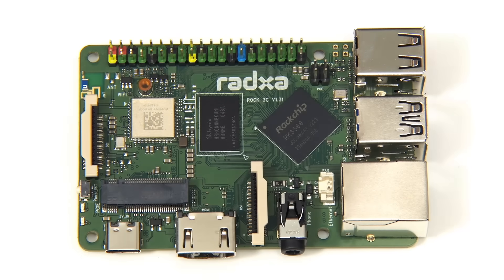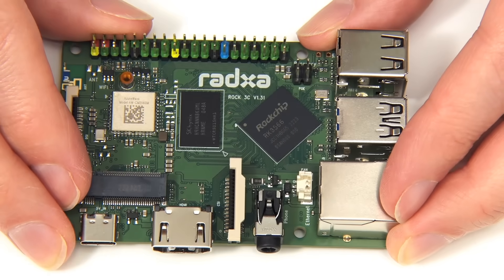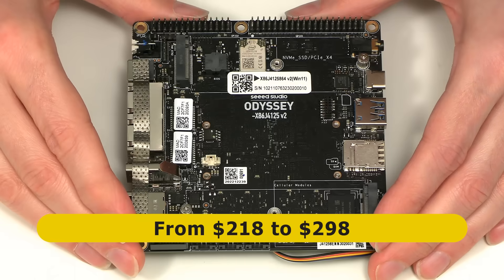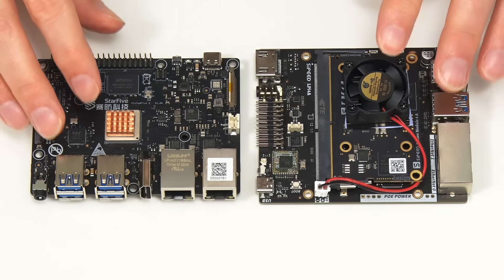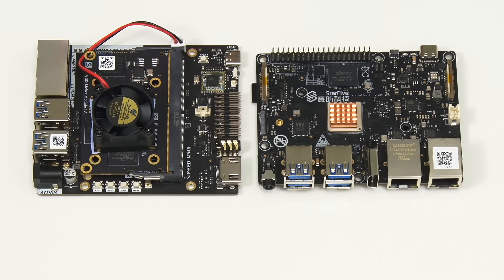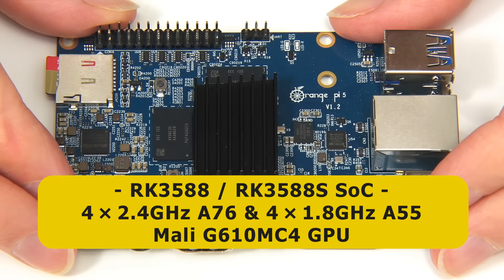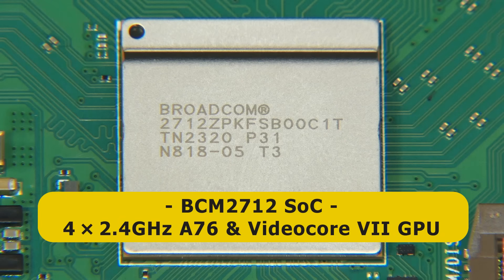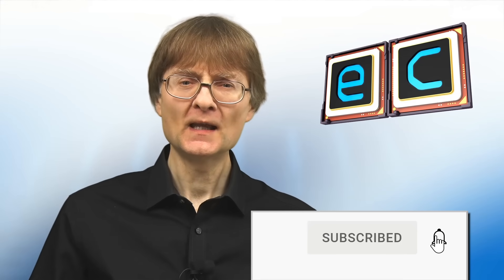Top 6 New SBCs 2023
The best new single board computers for makers and enthusiasts of the past 12 months. Read this description later if you do not want to know the boards before you watch the video!

The ExplainingComputers Top 6 New SBCs of 2023, together with the videos in which I first reviewed them, are as follows:

For additional ExplainingComputers videos and weekly updates, you can learn about becoming a channel member

Chapters:
00:00 Introduction
00:52 Rock 3C
03:38 Odyssey x86 J4125 v2
06:52 VisionFive 2 & Lichee Pi 4A
12:16 Orange Pi 5 (family)
15:52 Raspberry Pi 5
18:45 Wrap